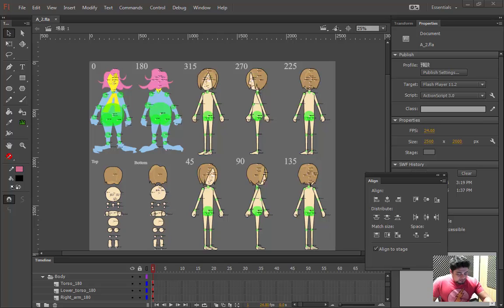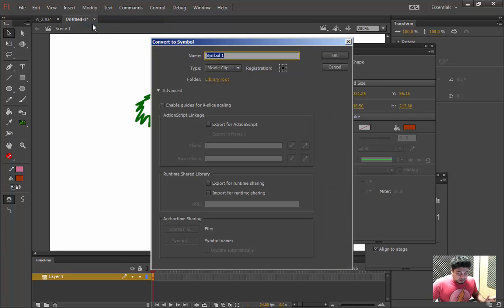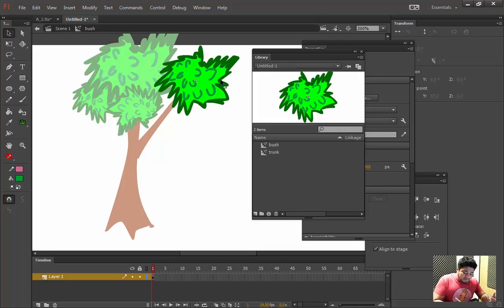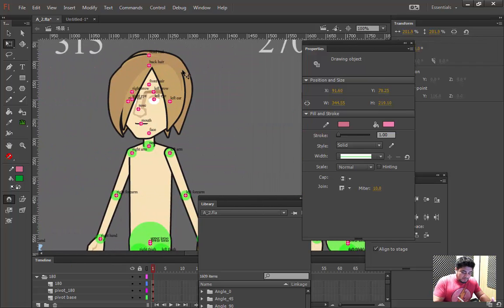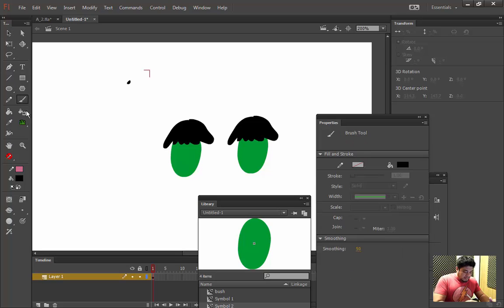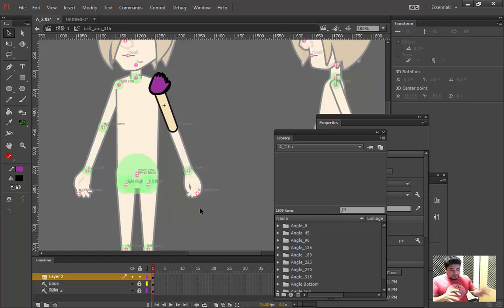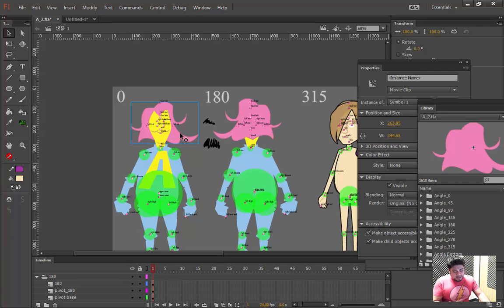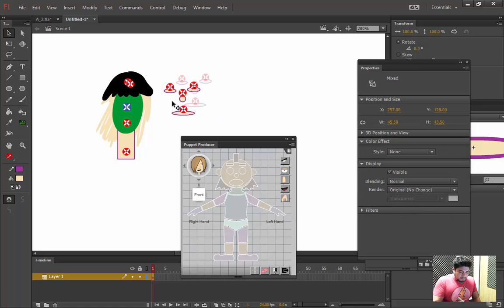Why doesnt my character import into CTA from the Flash template?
This video is in response to karenkent69 at the Reallusion forums who is having trouble figuring out why her custom chracter isnt importing into CTA.